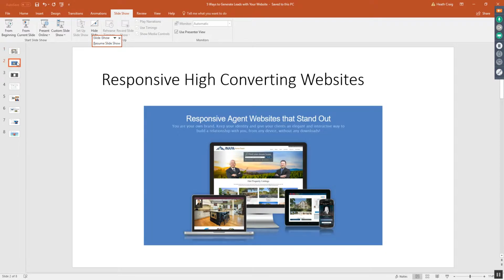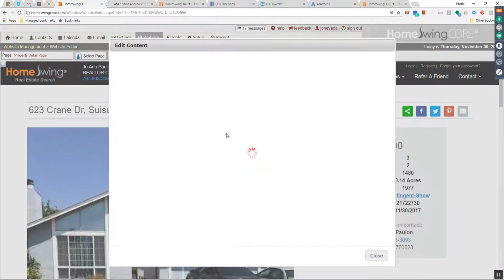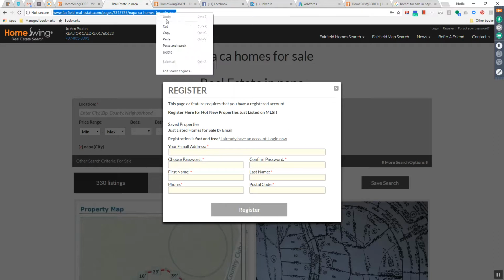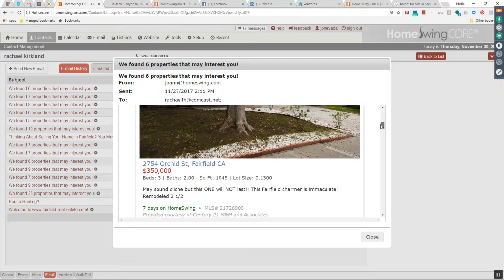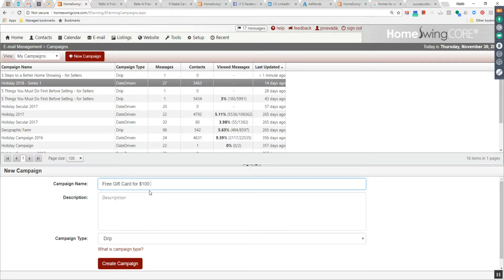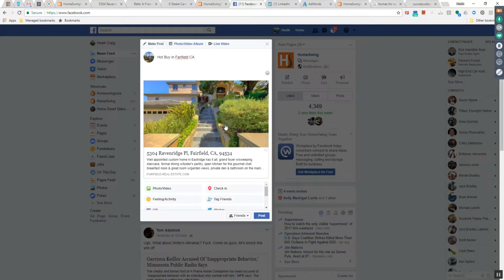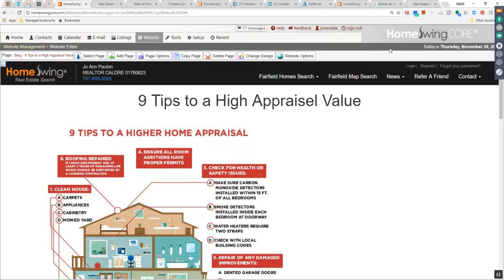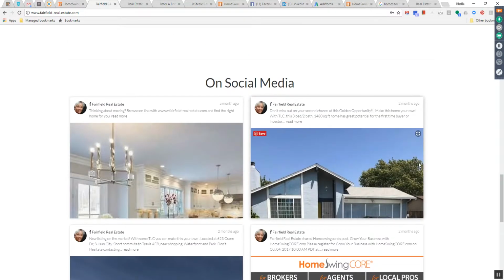5 ways to generate leads to your HomeSwingCORE website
5 ways to generate leads to your HomeSwingCORE website